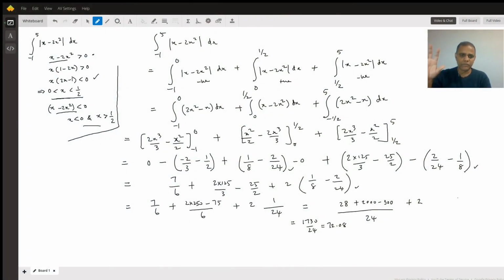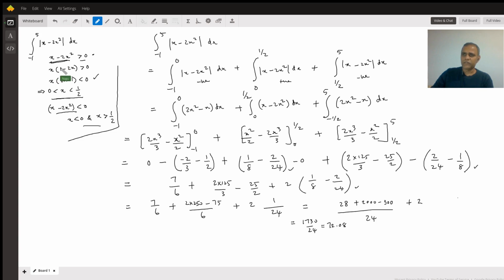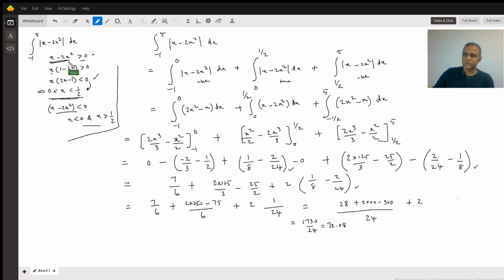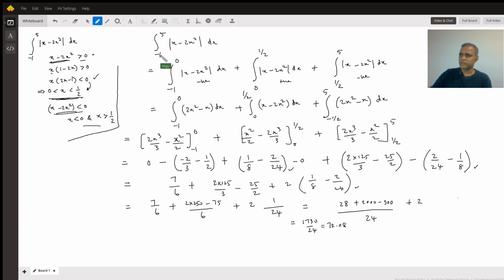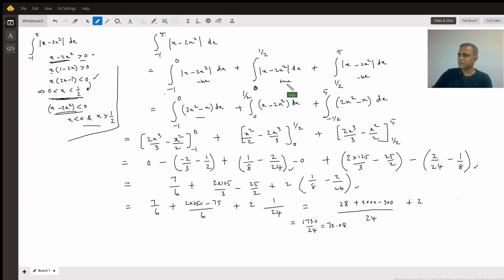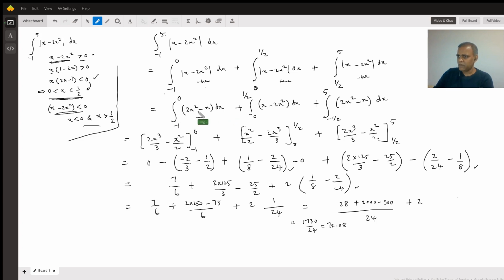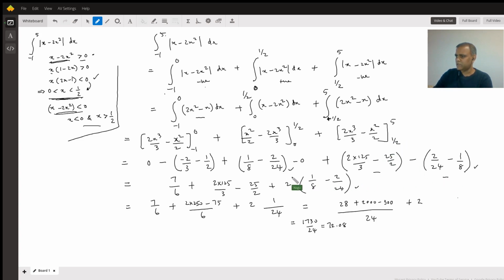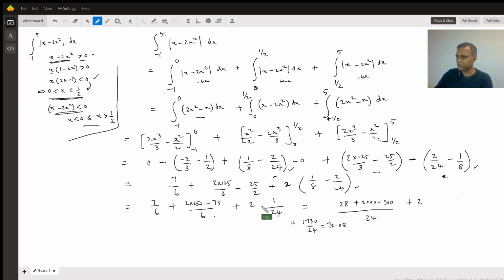Solving a definite integral problem with modulus in the integrand.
Question: Integration question
I keep getting wrong answer, can someone help me with tis

Answered By:

Nagu Y.
Experienced tutor committed to math success

Written Explanation:

I have written up the solution on the whiteboard in the video attached and explained the steps.